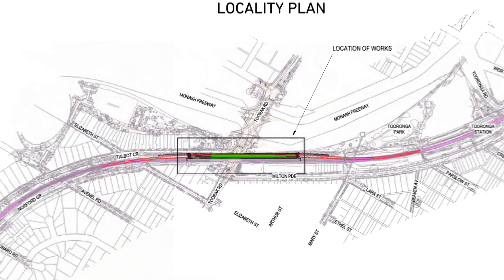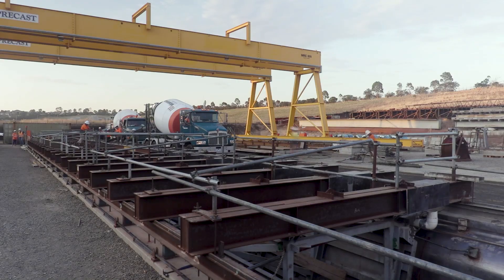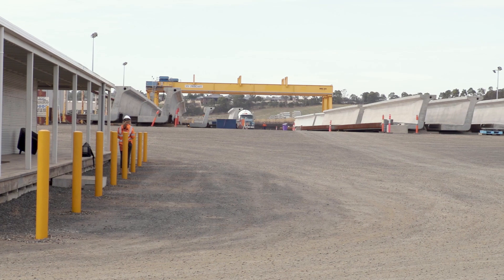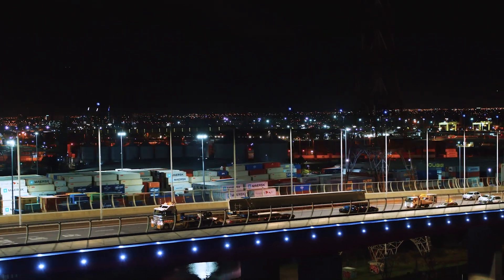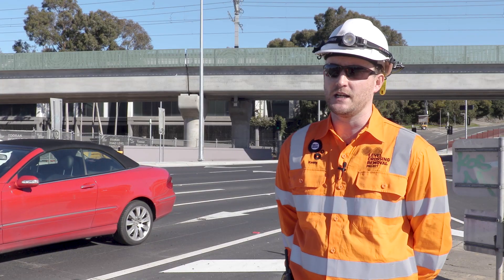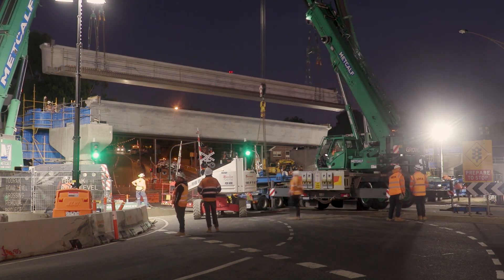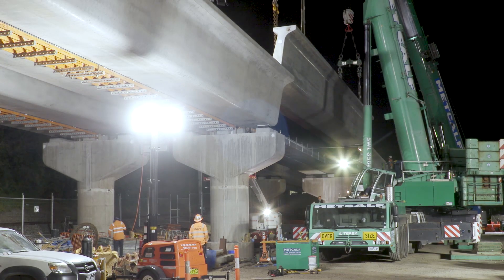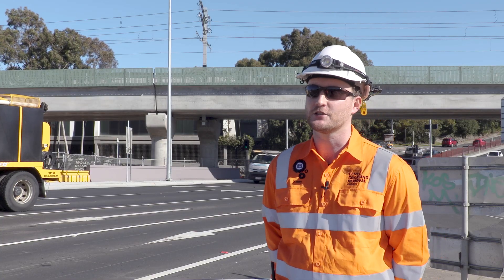Lifecycle of an L beam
Earlier this year, Laing O’Rourke, as part of the South Eastern Program Alliance (SEPA), successfully removed the dangerous and congested level crossing at Toorak Road more than six months ahead of schedule by building a new rail bridge over one of Melbourne’s busiest arterial roads.

Using an innovative pre-cast ‘L-beam’ design generated on the @Level Crossing Removal Project and shared collaboratively amongst its many contractors and design partners, the new 270 metre rail bridge structure was installed in just ten nights.

The design, pre-cast, delivery and installation of these L-beams through one of Australia’s most populated cities is an incredible success story, and one that Laing O’Rourke is proud to share with its client, @Level Crossing Removal Project, and its partners, @Jacobs and @Metro Trains Melbourne.

Laing O’Rourke’s structural engineering lead on the project, Kenny Frain, has described this innovative design and delivery feat in this video.